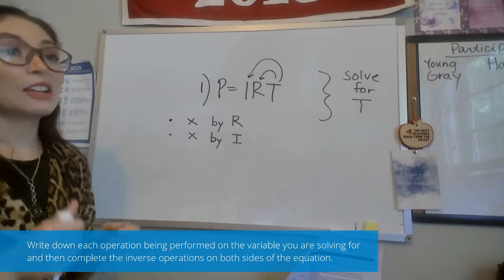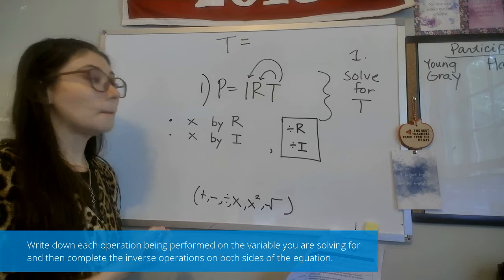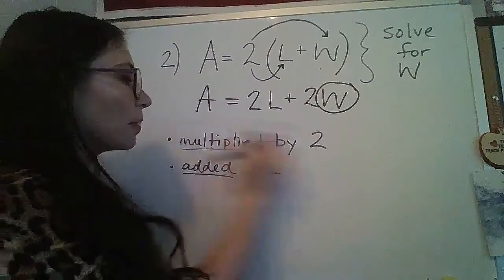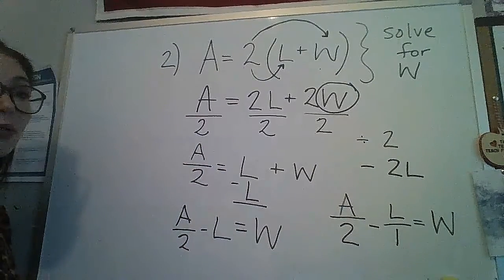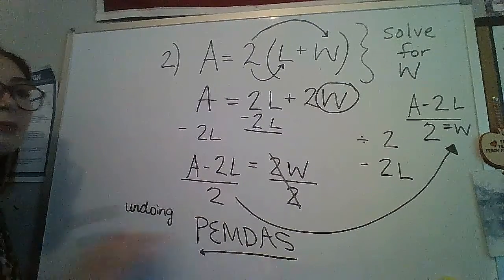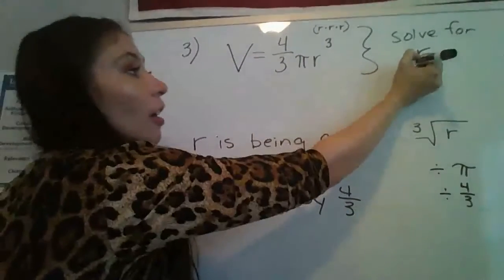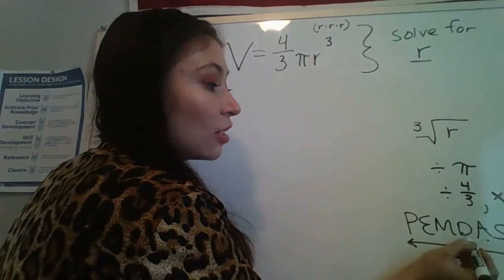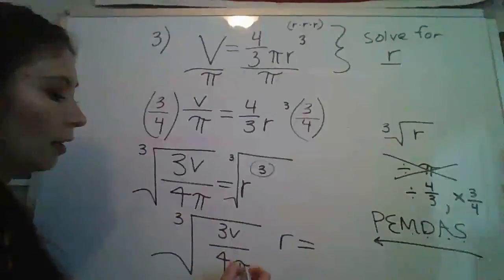Literal Equations Tutorial